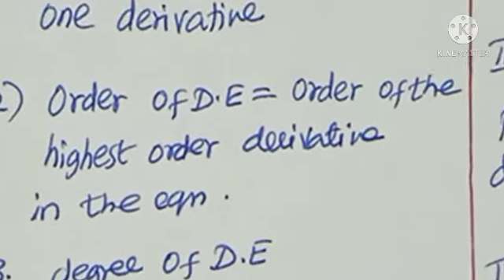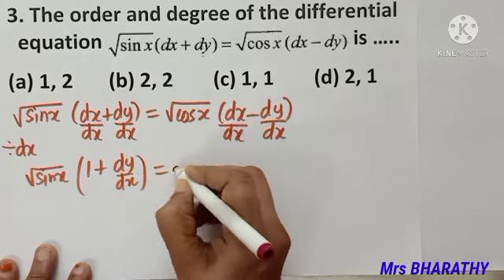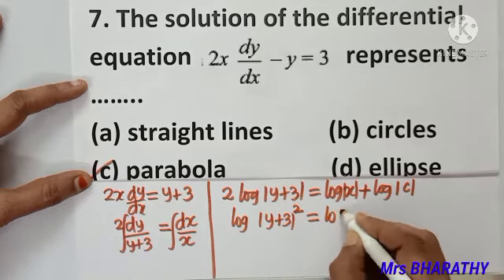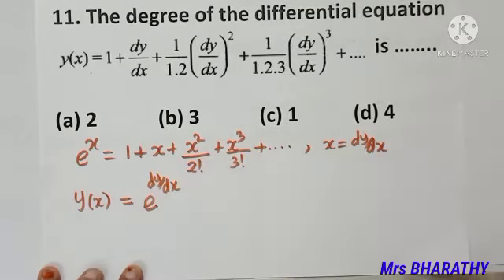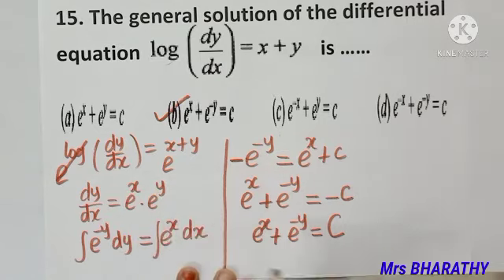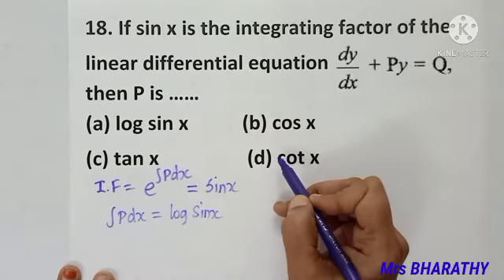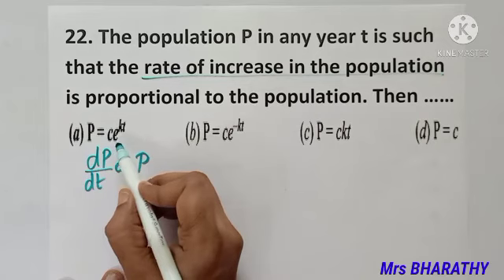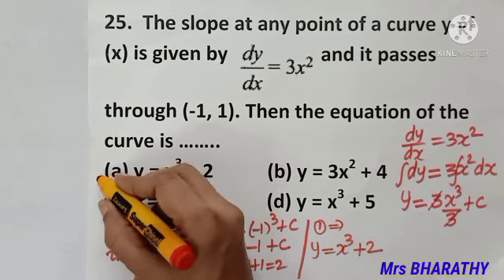12th Maths|MP166 |EX10.9|MCQ- Chapter10